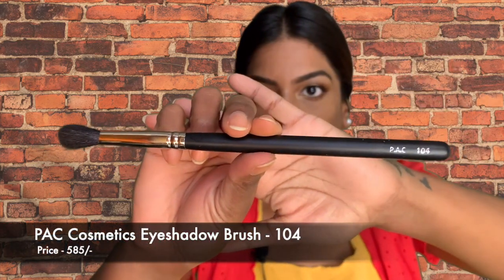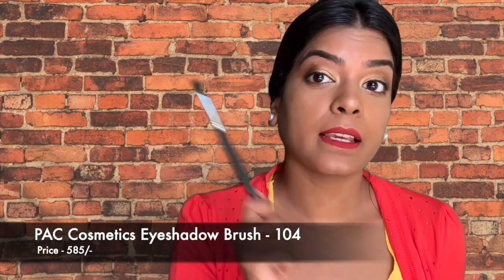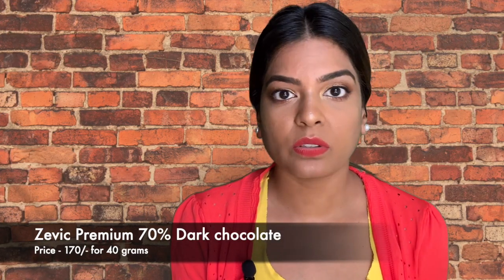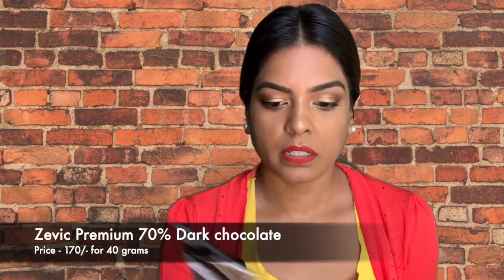Buy or Not | Product Reviews Episode 3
Here's another review of a few products i have used of recent.